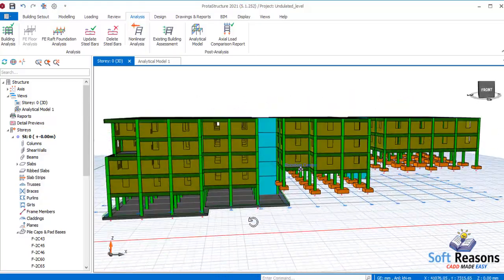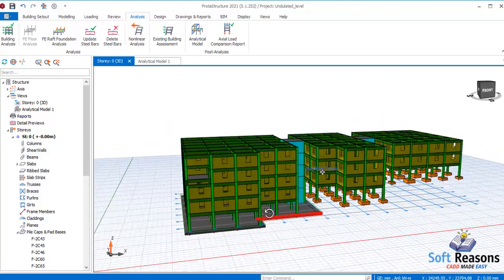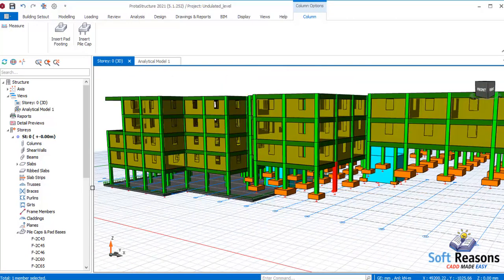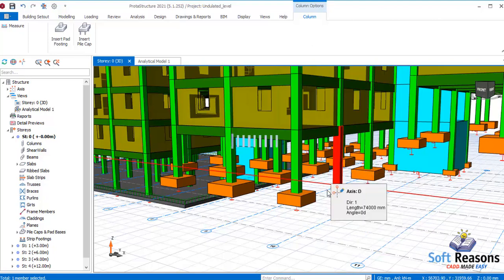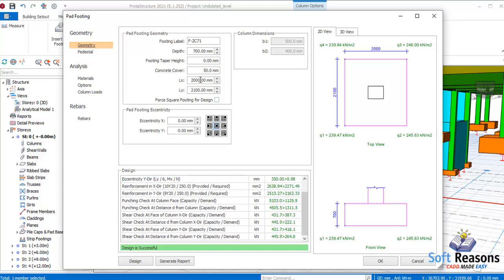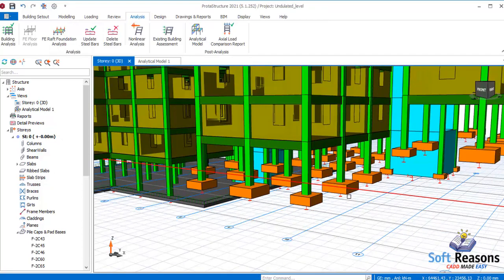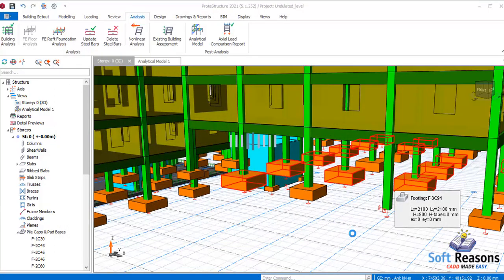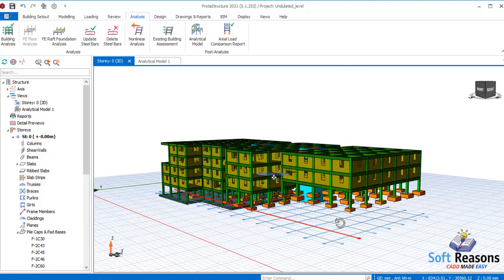Reinforce Concrete Foundation Footing Design at Variable Depth in Protastructure 2021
A review of foundation footing design @ different depth due to undulated terrain of the construction site.

The video on this channel aim at educating Civil Engineers and Architects on the the use of CADDs software Programs that will help them to complete their daily structural design work at ease. The software are Revit, Sap2000, Protastructure, Etabs, Teklastructure, AutoCAD, Staadpro, TeklaTeed, and many more.
This softwires fast track the modeling, analysis and design of building and other Civil Engineering Structure. All videos on this channel are great and life changing for a draftsman.